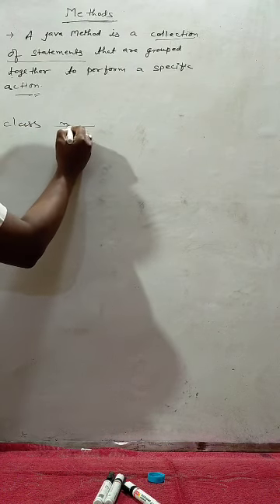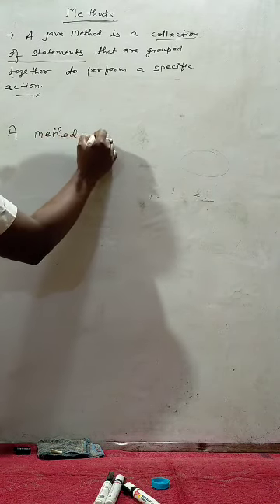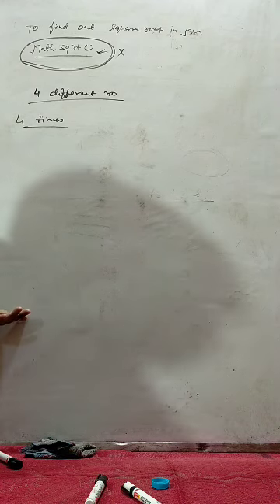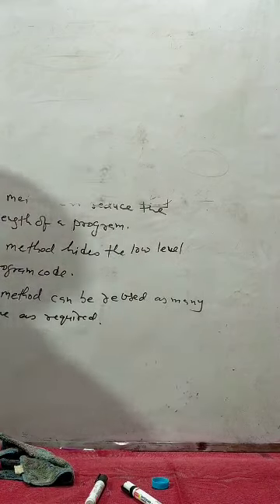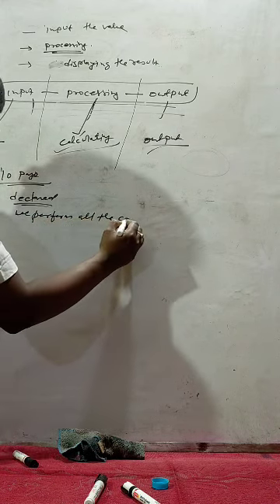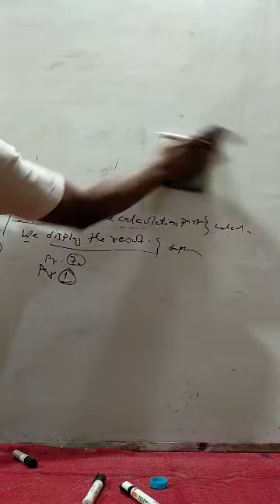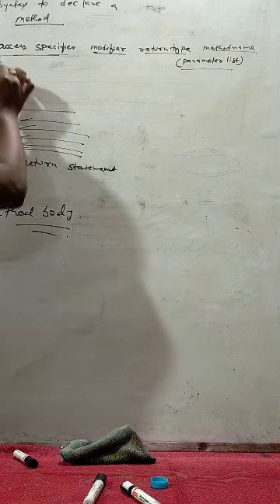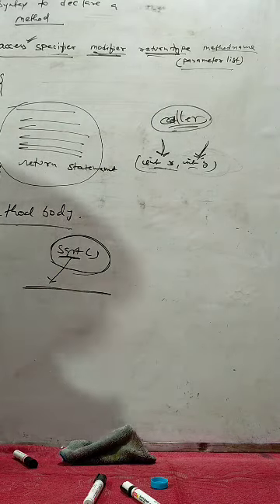Brief explanation of method in java